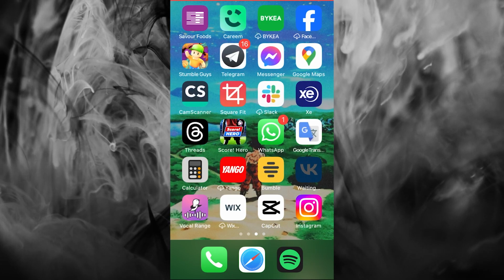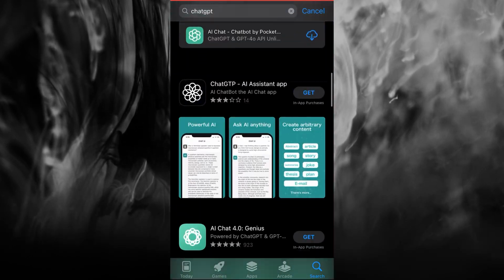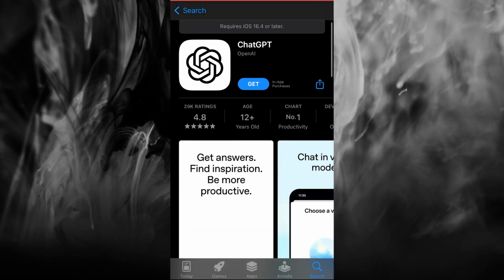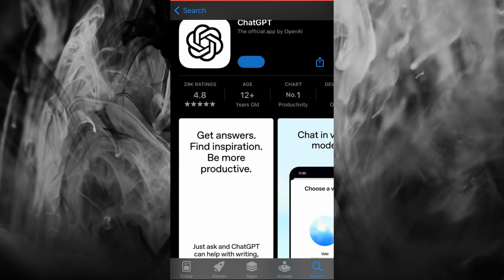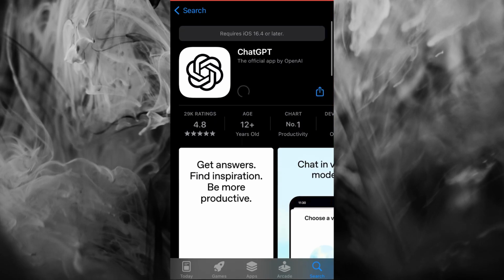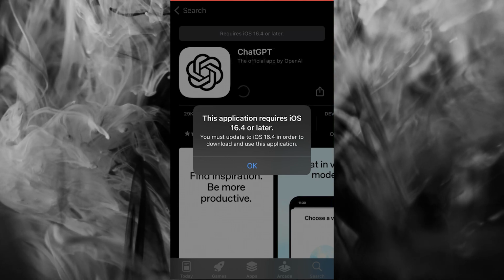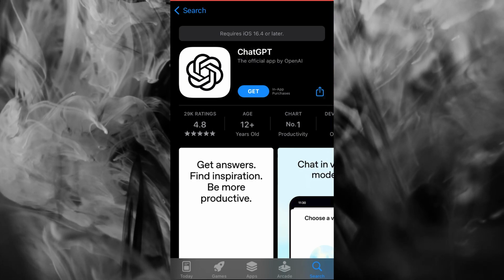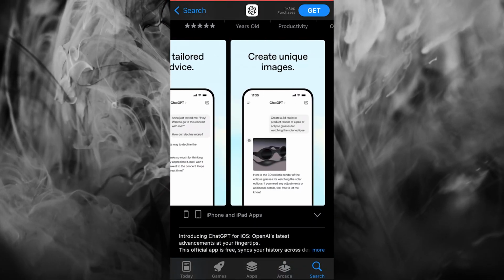How To Download ChatGPT On iPhone 2025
In this video I will show you how to download chatgpt on iphone